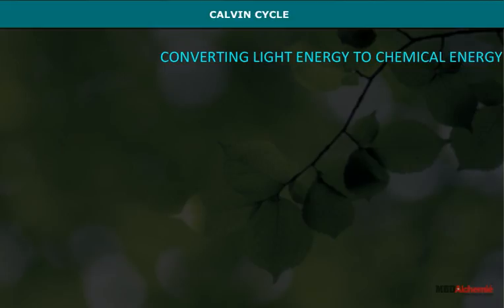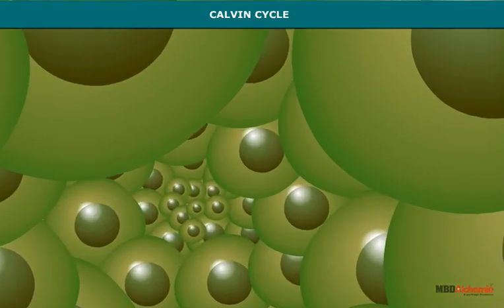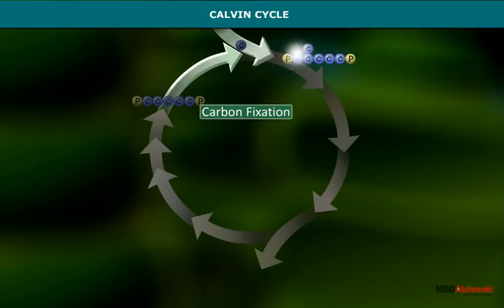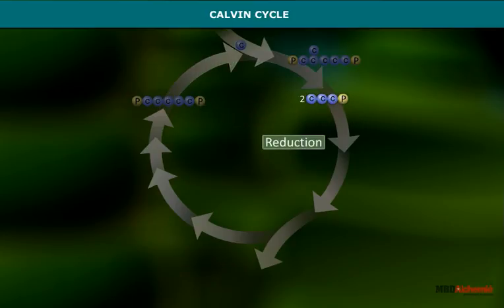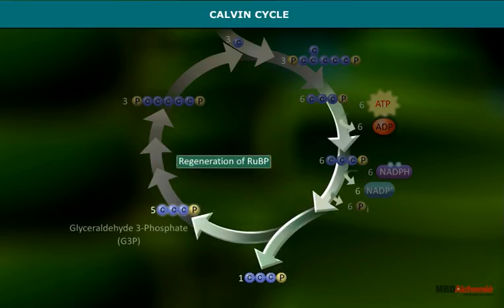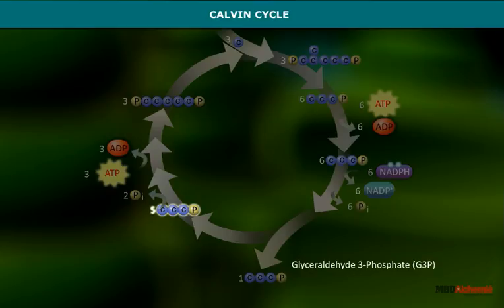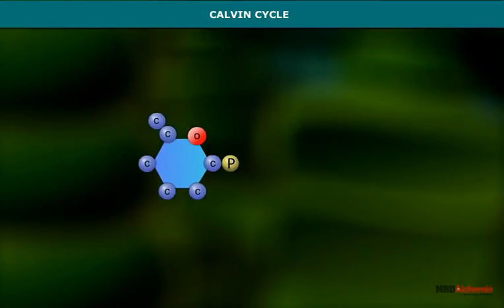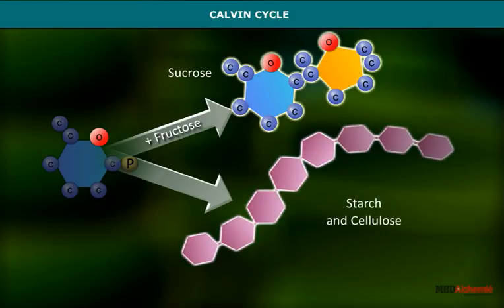Calvin Cycle | Carboxylation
Aasoka presents a video where the Calvin Cycle is explained.

The process of Calvin Cycle takes place inside the stroma of chlorophyll. It is also known as light-independent veins. The solar energy is composed of various colors. The Calvin cycle consists of a series of reactions that reduce carbon dioxide to produce the carbohydrate glyceraldehyde-3-phosphate. The cycle consists of three steps Carboxylation, reduction, and regeneration.

Calvin Cycle occurs inside the stroma of chlorophyll. It is a light-independent phase of photosynthesis and involves the formation of organic molecules.